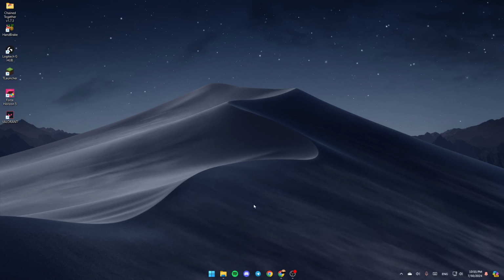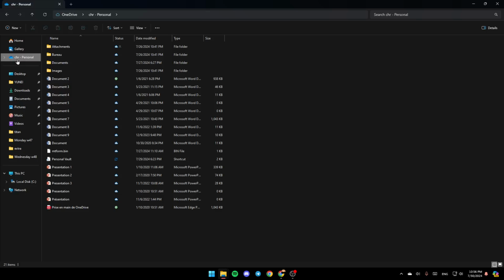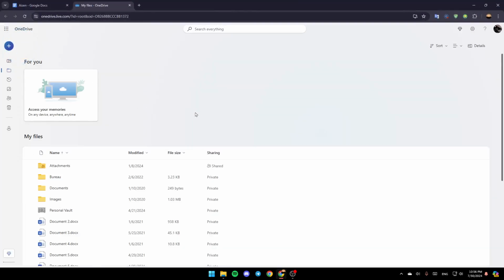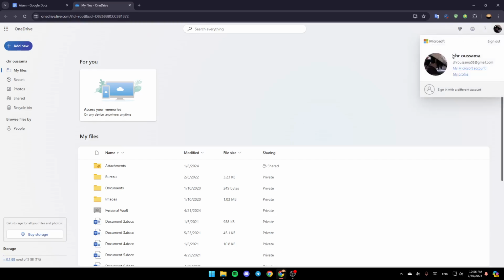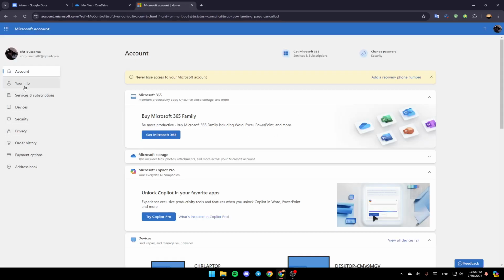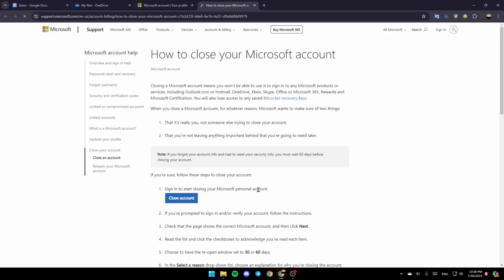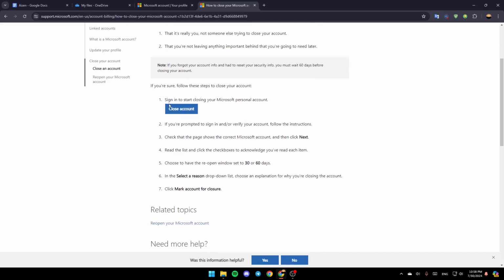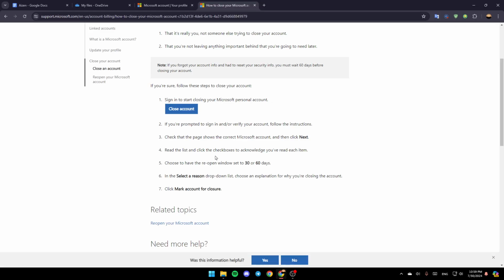How To Delete Your OneDrive Account Tutorial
Today we talk about delete your onedrive account,onedrive,remove onedrive account from pc,how to uninstall onedrive,how to remove onedrive account from your pc